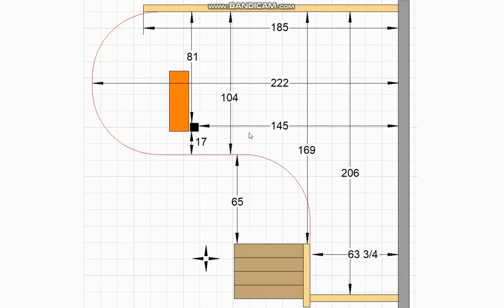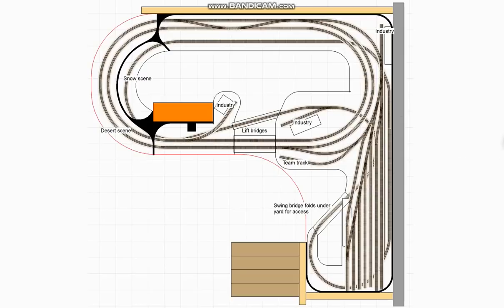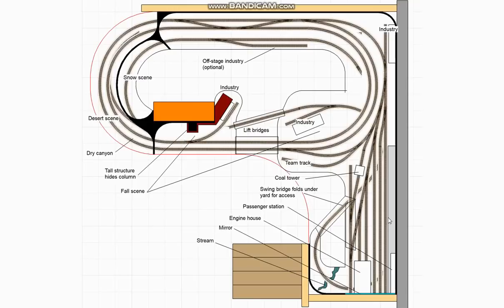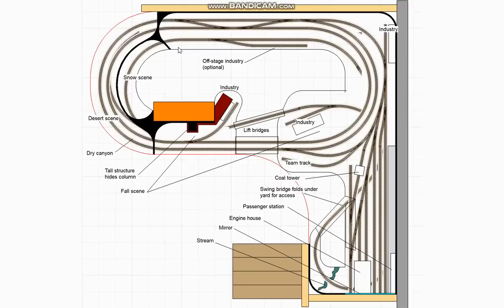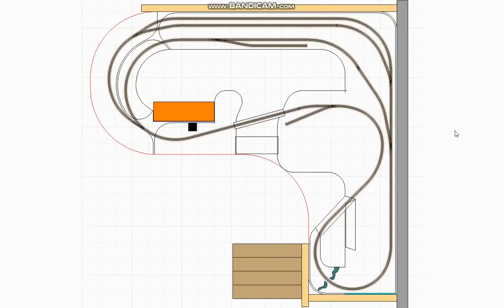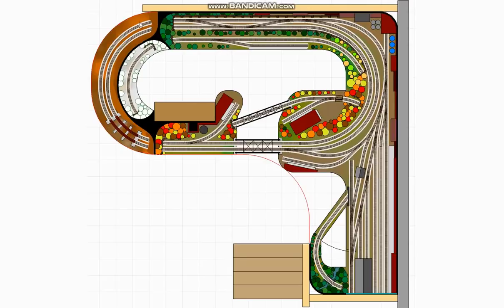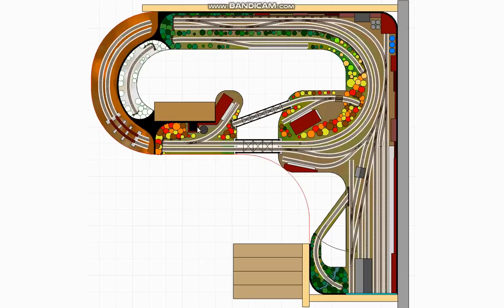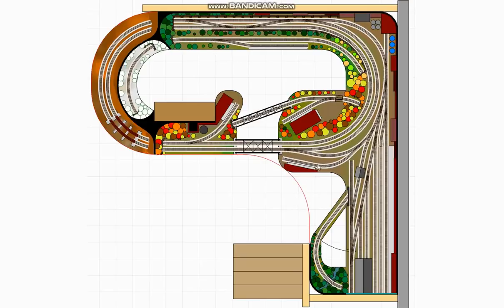A small O-scale layout design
For this week's video, I tackle an O-scale layout in a fairly small space.